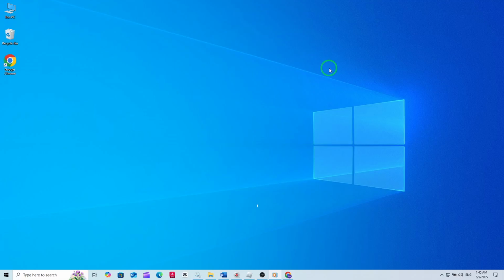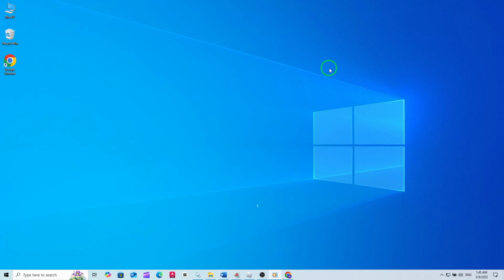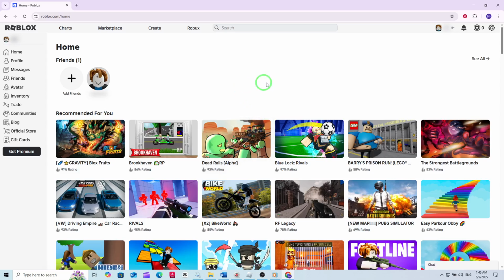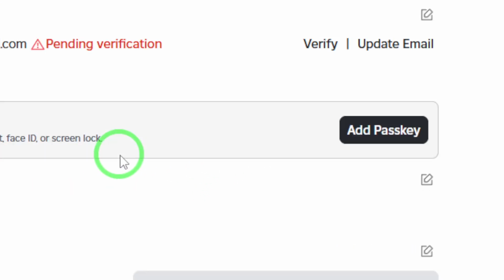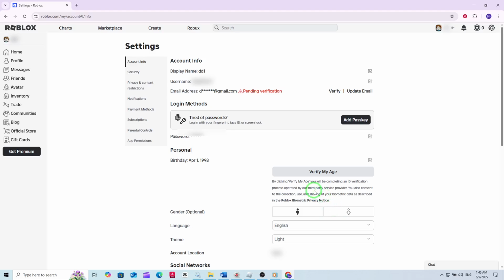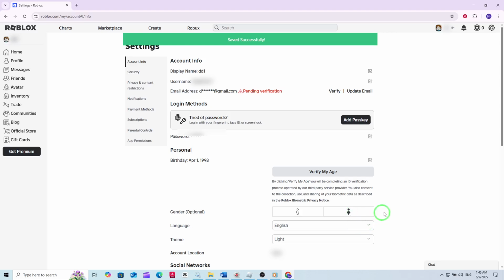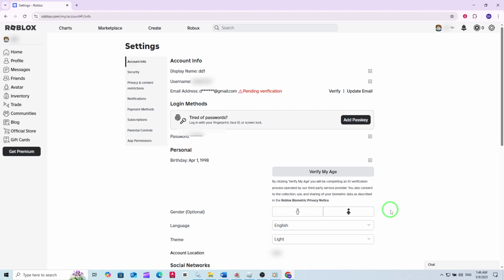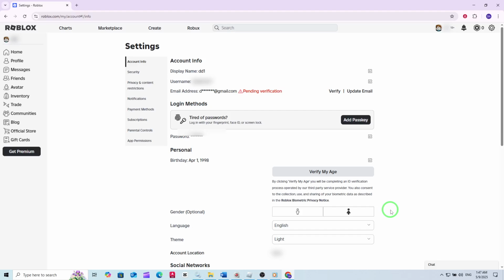How To Change Your Gender On Roblox Web On PC (New Update)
Learn how to change your gender on Roblox web using your PC with the latest update. This quick guide will show you the exact steps to update your gender settings so you can personalize your Roblox experience in just a few clicks.

Follow these steps:

1. Open Roblox on your browser

2. Click on the Gear icon from the top right menu

3. Enter Account info

4. Change your Gender-

Chapters:
00:00 Intro
00:12 Soultion
01:05 Outro